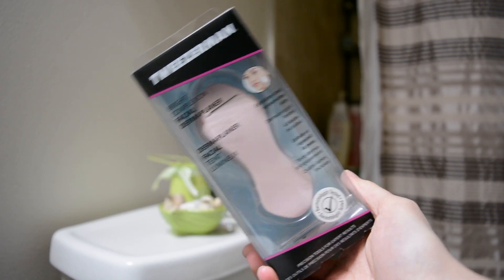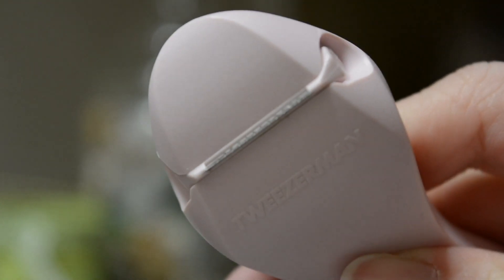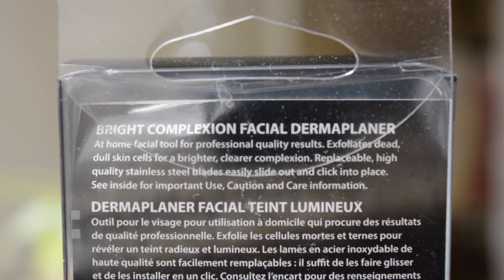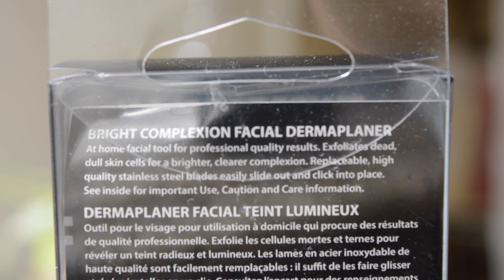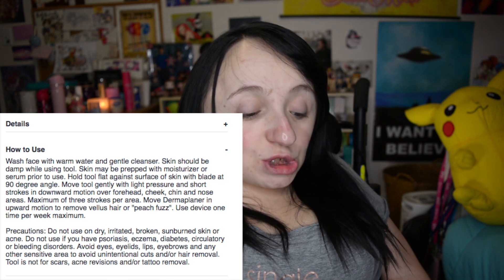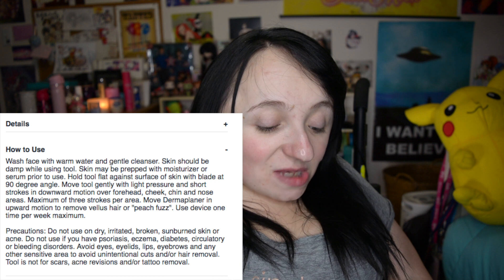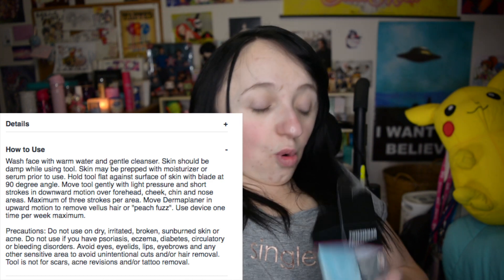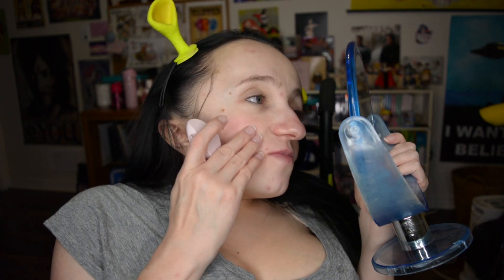TWEEZERMAN Dermaplaner | First Impression + Demo!!